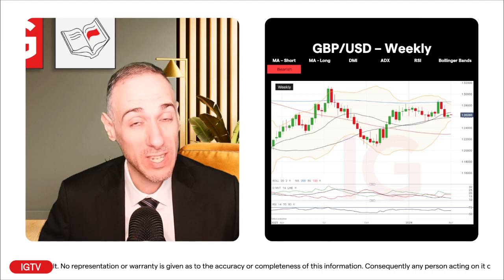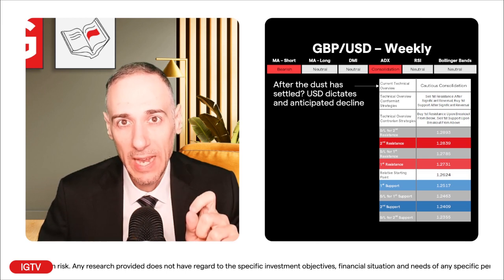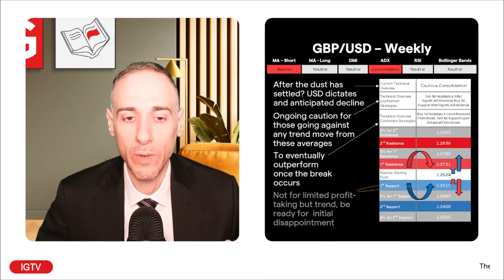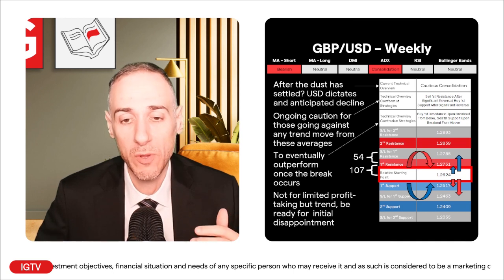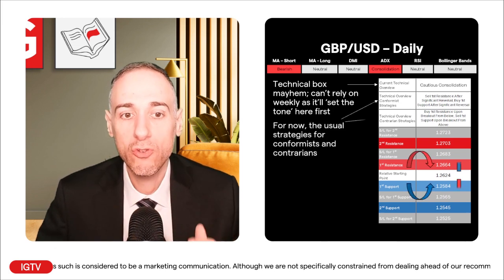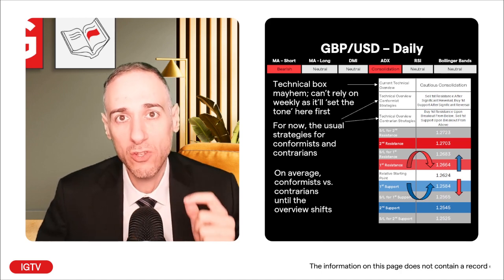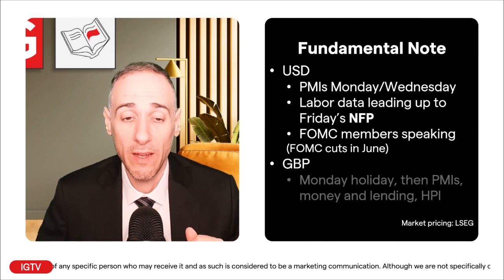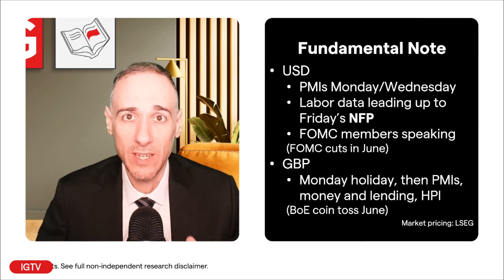Technical cheat sheet: GBP/USD’s deceptive dance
We're examining an FX pair this week following GBP/USD's previous attempts at an upside breakout that failed to materialize. The overview is cautious in both weekly and daily time frames, but the latter may hold the key in terms of dictating its next move. There's also sentiment from both IG clients and CoT speculators on the same side, but employing different trading styles. One group has been taking the opposite direction, while a substantial portion of the others has favored momentum